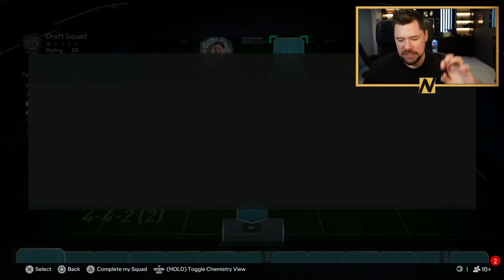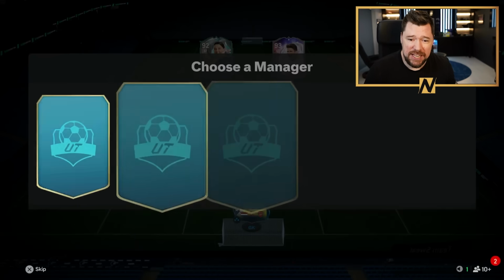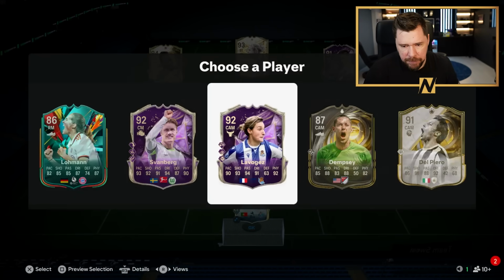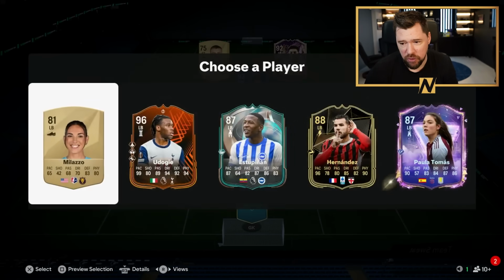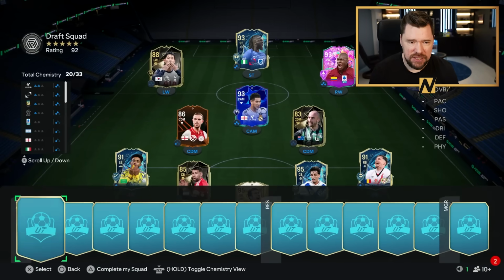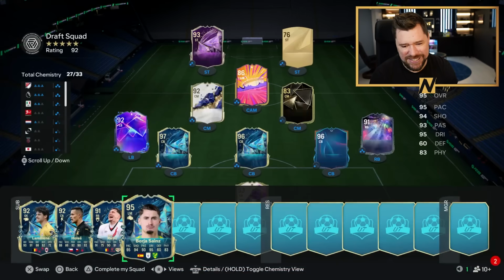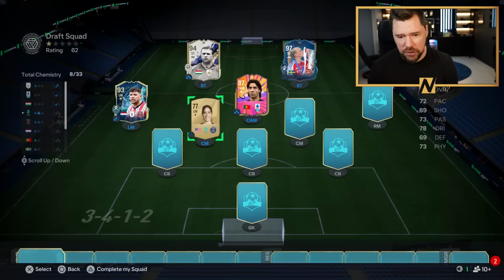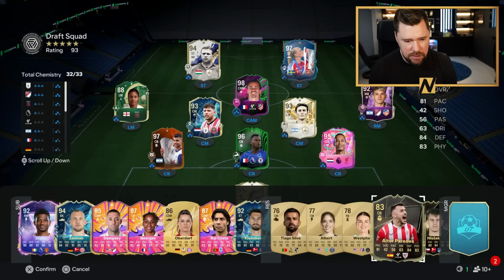129 UT DRAFT CHALLENGE! #12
SAVE 8% on FUT 25 coins, using code 'NEP' at U7BUY

Craig Douglas